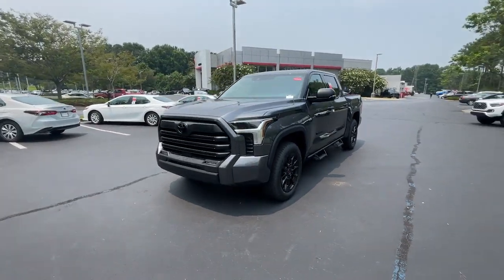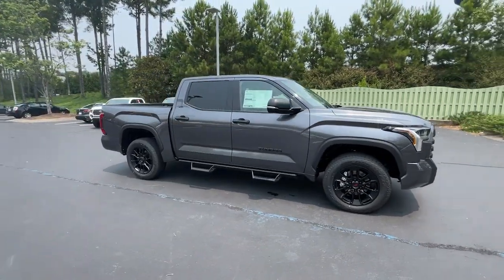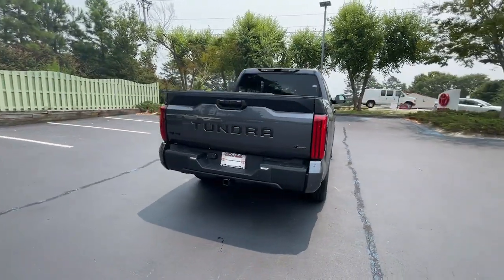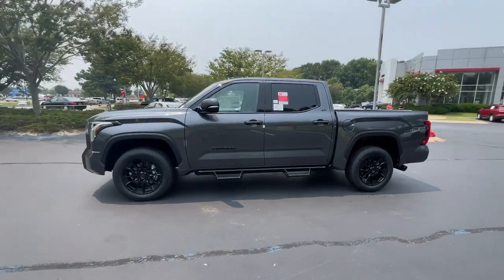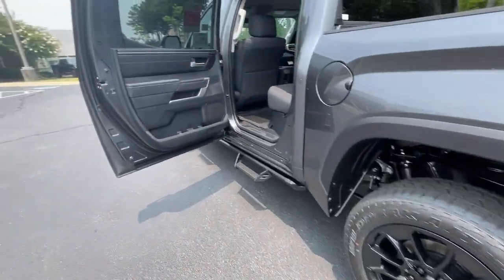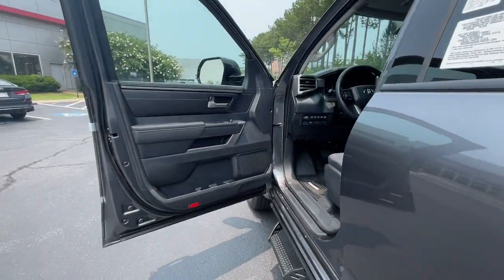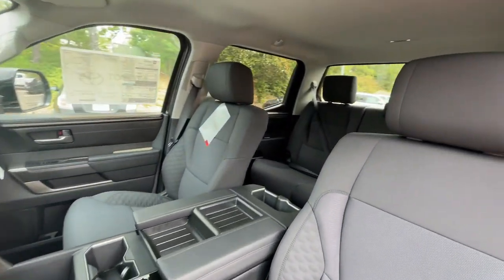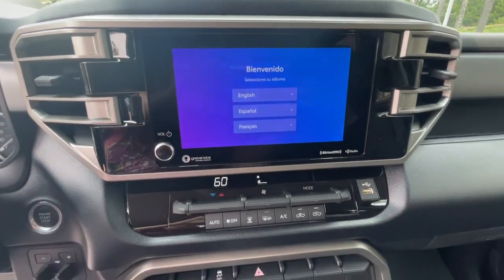2023 TOYOTA TUNDRA Newnan, Peachtree City, Carrolton, Fayetteville, Union City 42841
New 2023 TOYOTA TUNDRA available in 2 Herring Road, Newnan, Georgia at Toyota of Newnan. Servicing the Newnan, Peachtree City, Carrolton, Fayetteville, Union City area.

Gray 2023 Toyota Tundra SR5 4WD 10-Speed Automatic 3.4L V6 4WD Blk Fabric (Fb).brbrRecent Arrival!